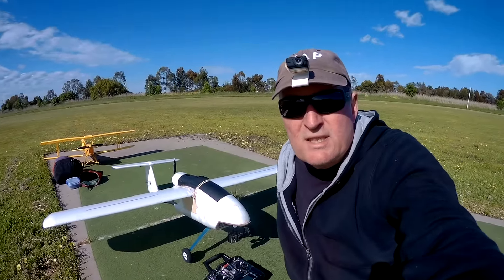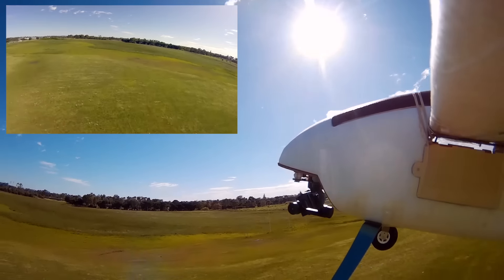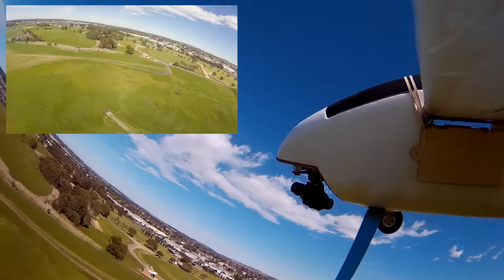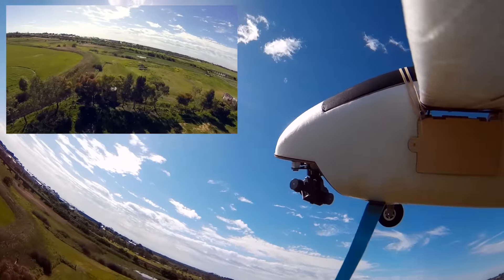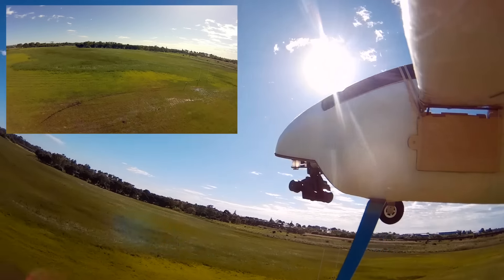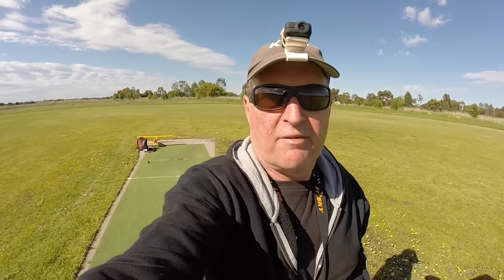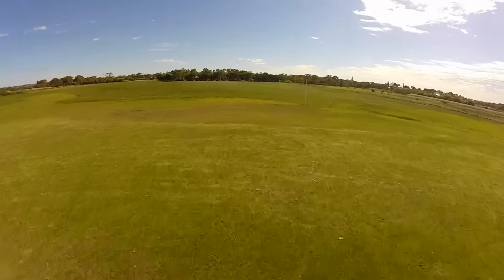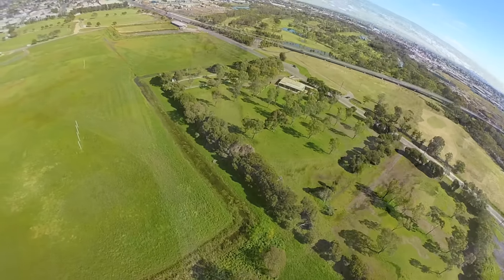Walkera G-3D Gimbal onboard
3 axis GoPro gimbal mounted on a Skywalker 1830 (cut down to 1600) Produces super smooth fluid footage as long a s you don't exceed the bank angle limit. Tilt and roll adjustable from the transmitter. pan smoothly follows the direction of flight.
SINGLES DAY SALES - largest Chinese online shopping festival 11.11 is coming
From 9-15th Nov, GEARBEST launches the largest promotion activity in this year